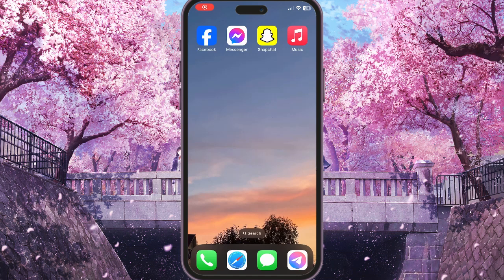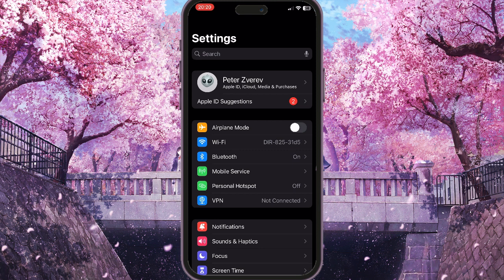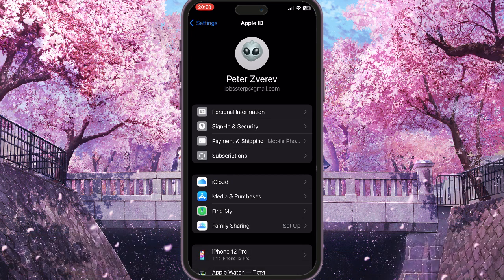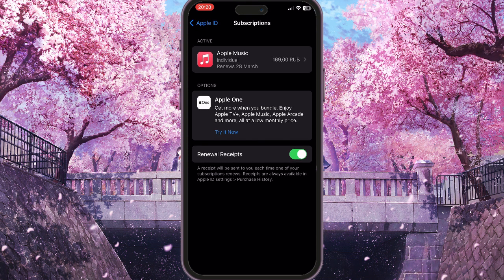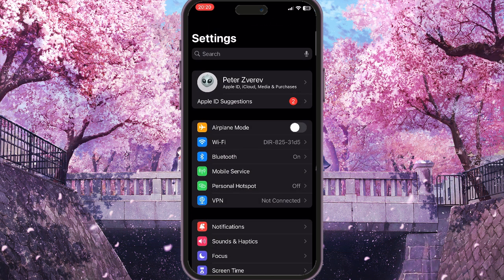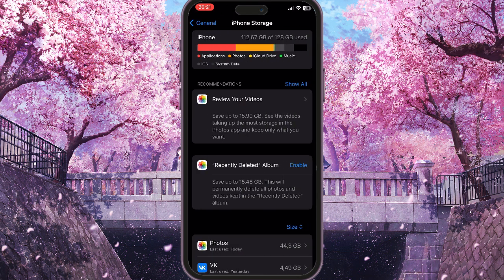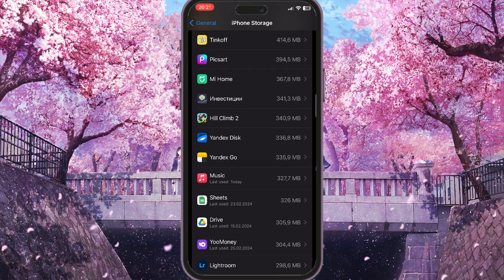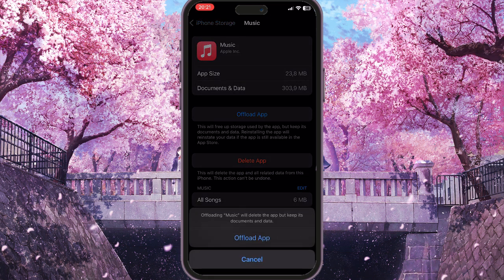How To Fix Apple Music Playlists Disappeared (2024)